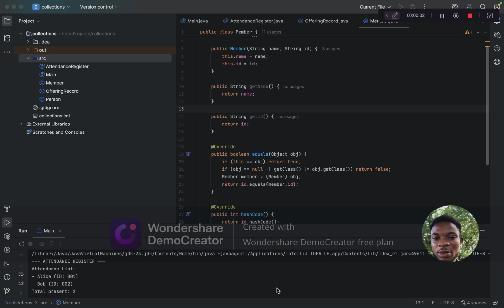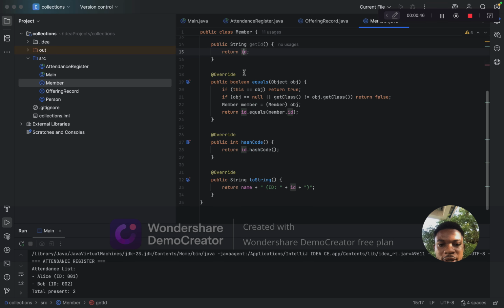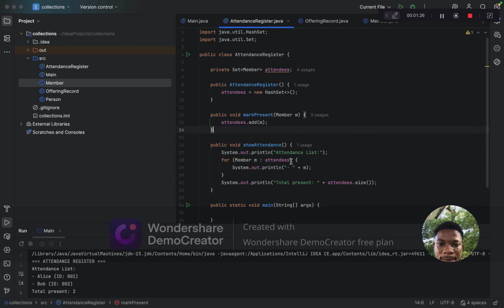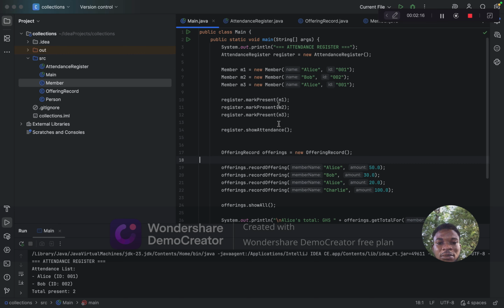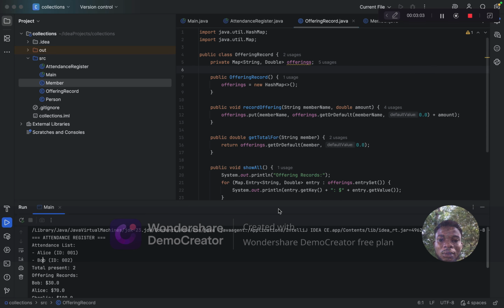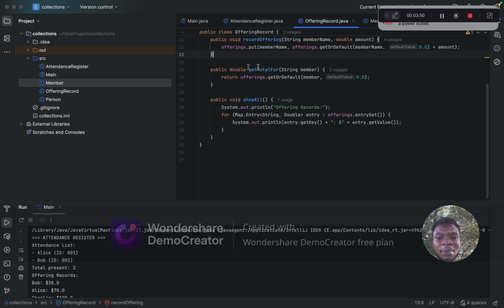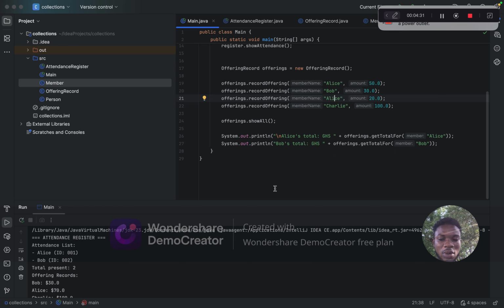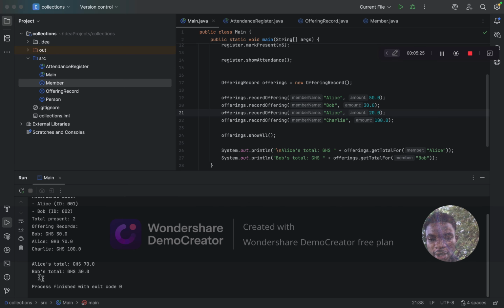Java collections ( Sets and Maps ) Tutorial